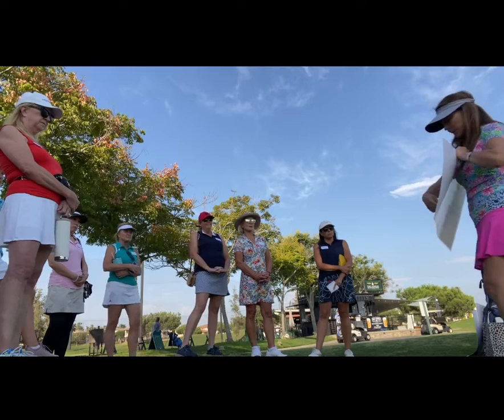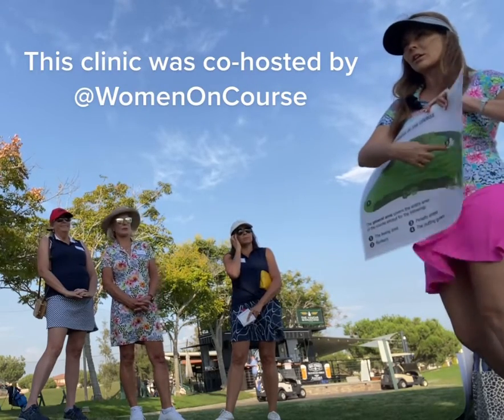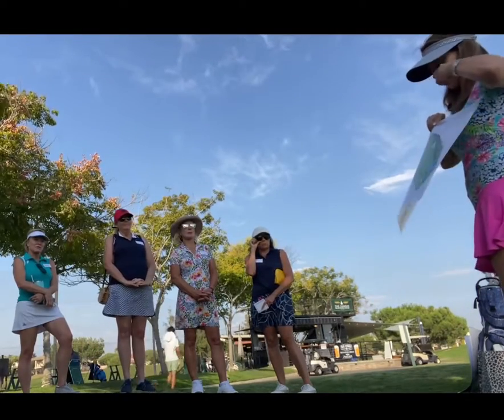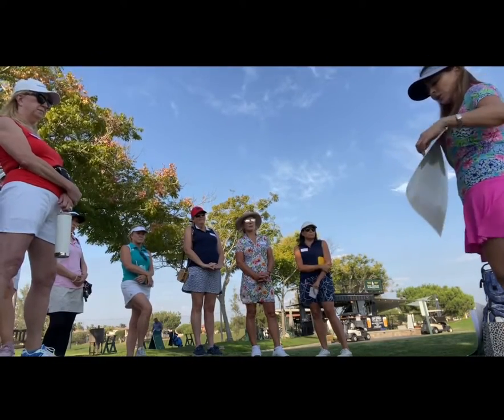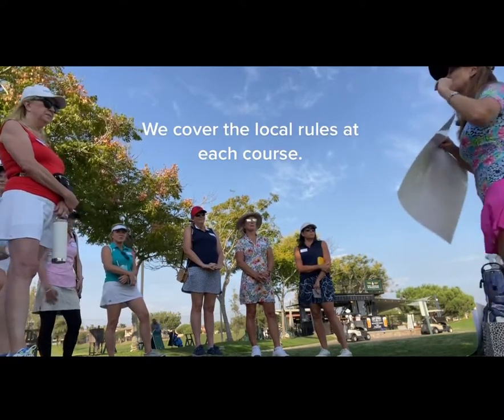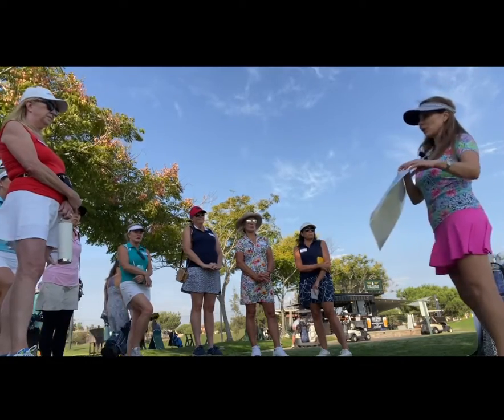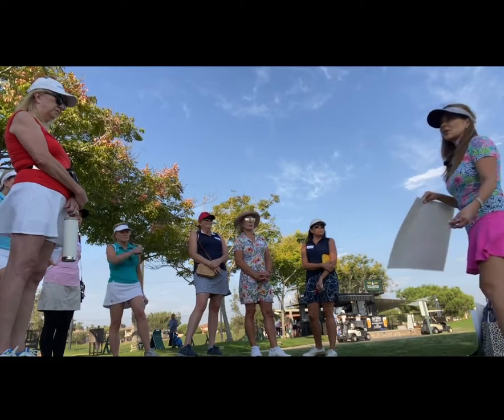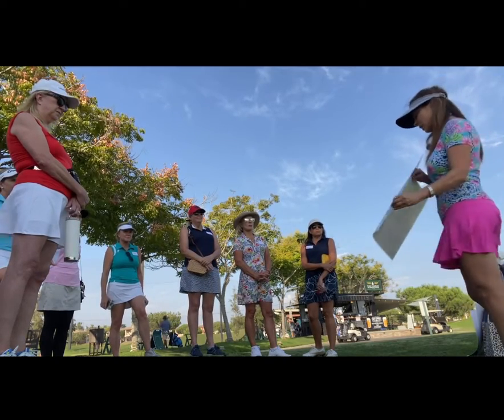Girlfriends Golf Experience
Our clinics always start out with the basics as we cover all the areas of the course.